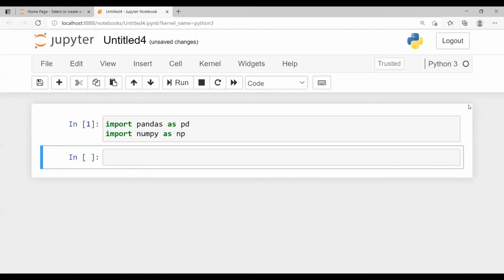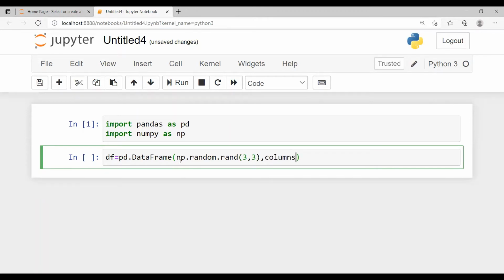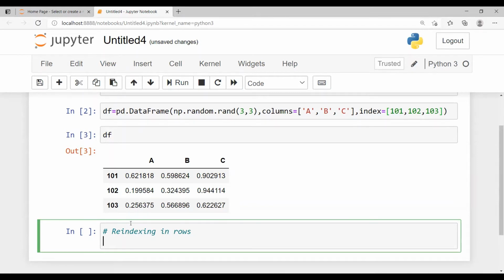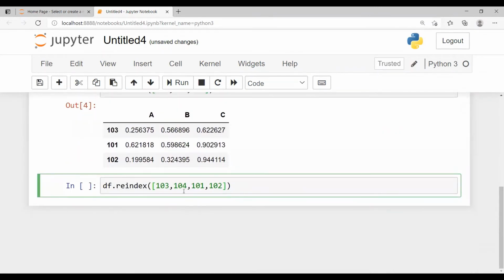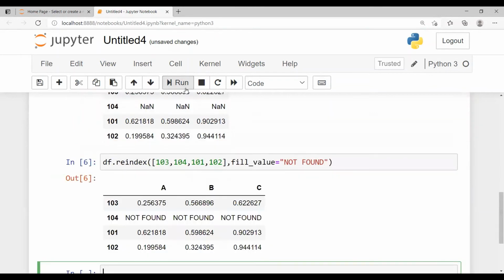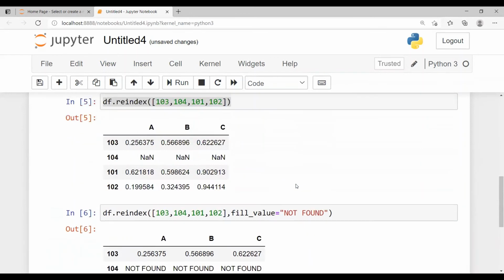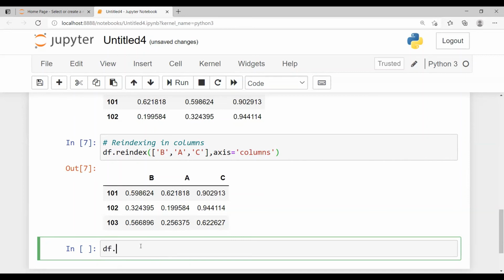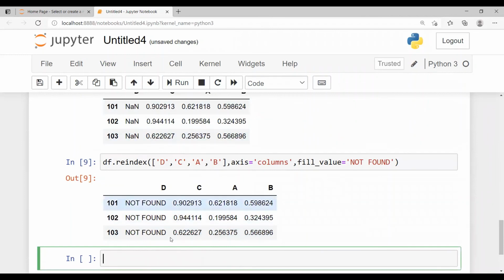Reindexing in Python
This video describes about reindexing along with some of the use cases in Python.
Reindexing can be applied on rows or columns in a dataframe.